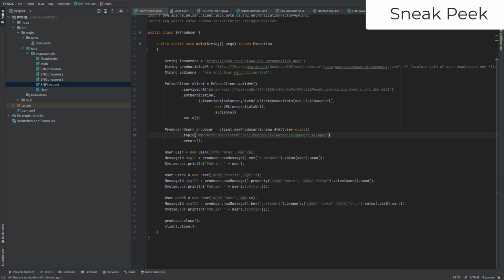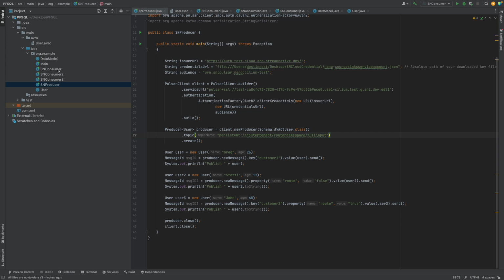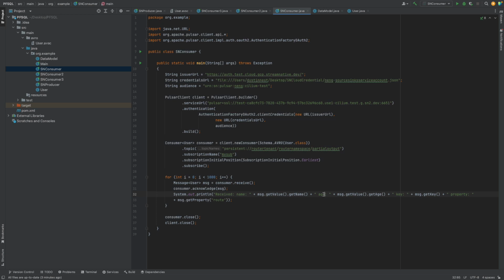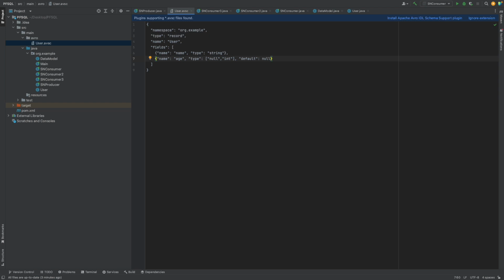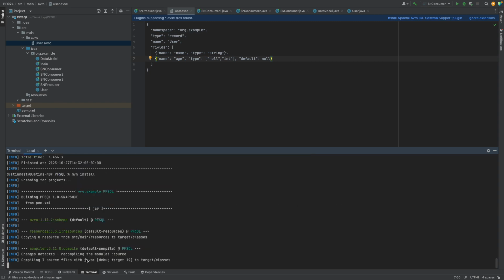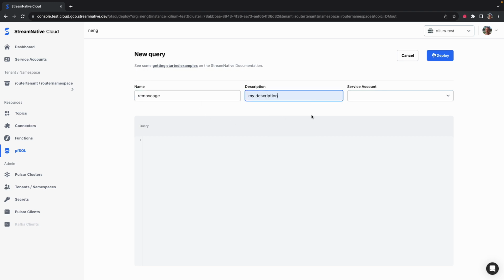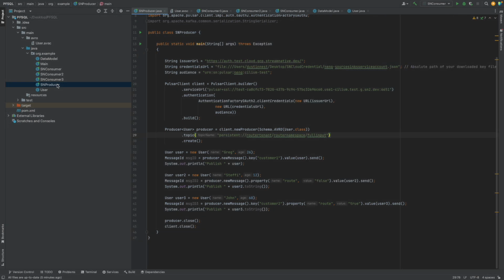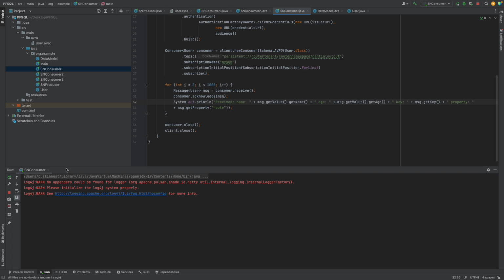Public Preview of pfSQL on StreamNative Cloud: Selecting Object Fields and Nullable AVRO Fields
StreamNative announces the Public Preview of pfSQL for StreamNative Cloud.

pfSQL allows you to rapidly deploy lightweight stream processing using a SQL-like language.

Select message fields to pass to output topic. Configure AVRO object to have nullable fields.

[00:00] Public Preview of pfSQL on StreamNative Cloud: Selecting Object Fields and Nullable AVRO Fields
[00:38] Adjust AVRO object to have nullable fields
[01:39] Deploy pfSQL query that only passes through some fields to output topic
[02:28] Test pfSQL query that only passes name field to output topic